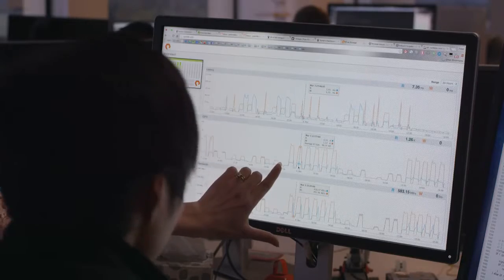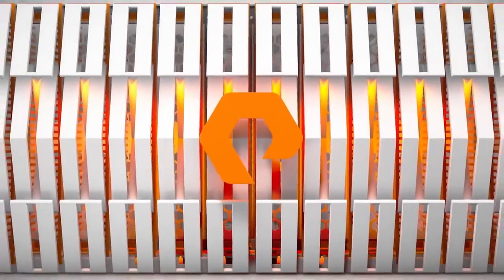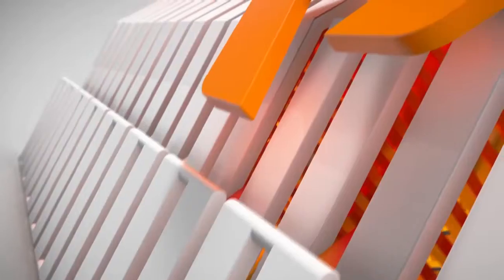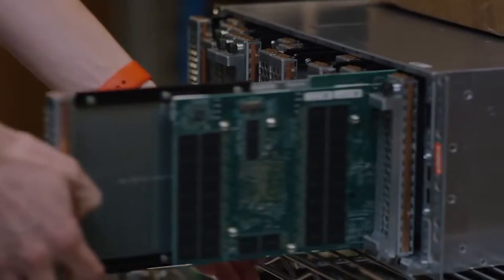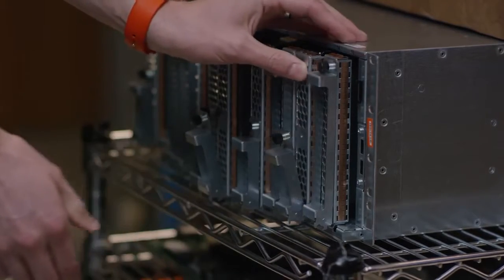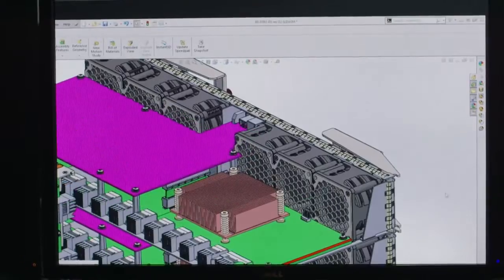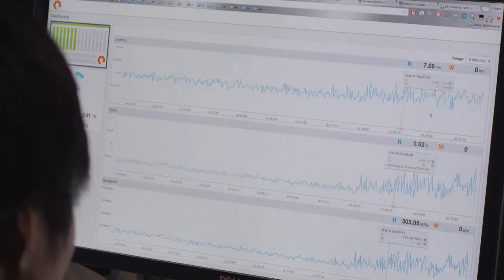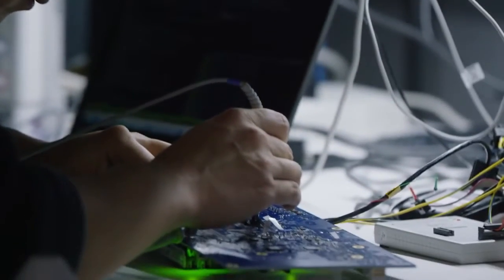Introduction à FlashBlade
Voici une introduction de FlashBlade par PureStorage.
FlashBlade accélère les E/S en grands et petits blocs, et apporte la vitesse flash aux E/S utilisateur et aux opérations de métadonnées.